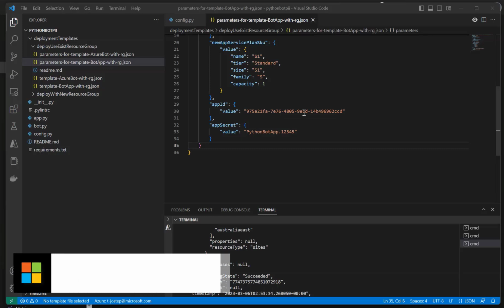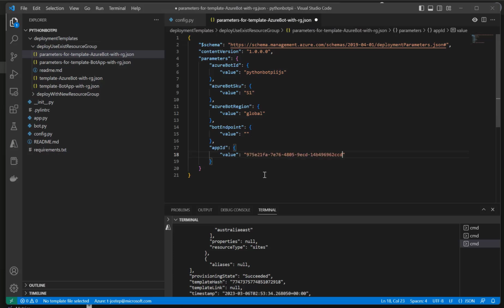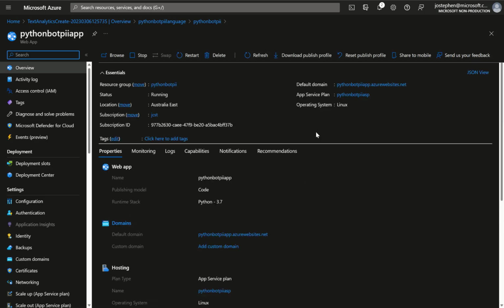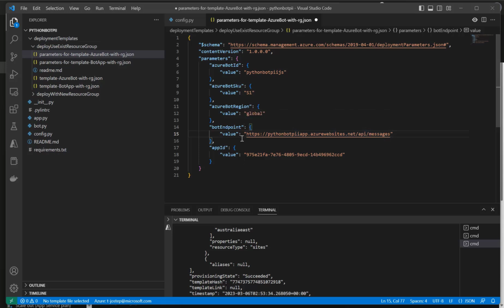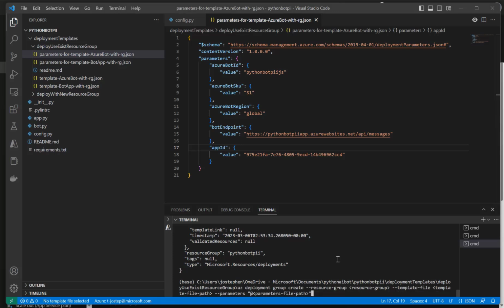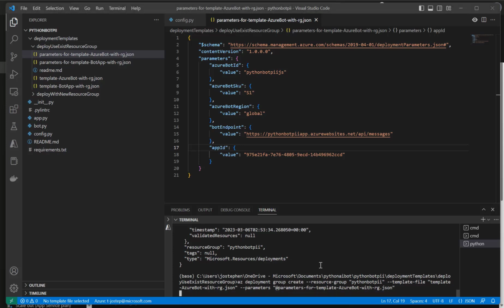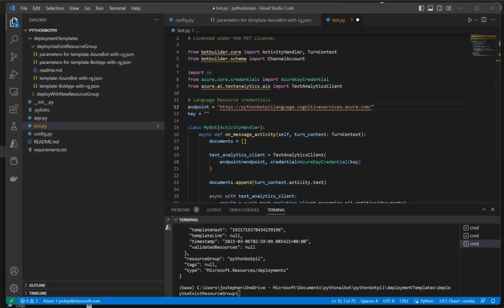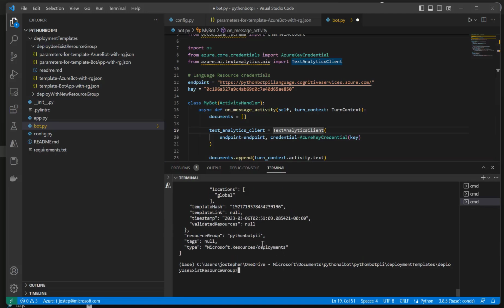Learn to Build and Deploy an Azure Bot with Joseph Stephen Part 7